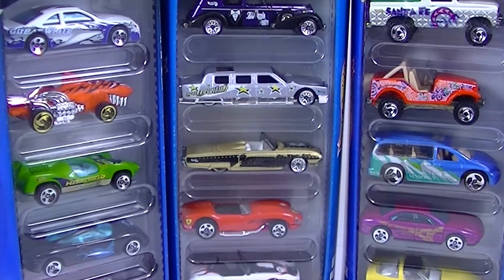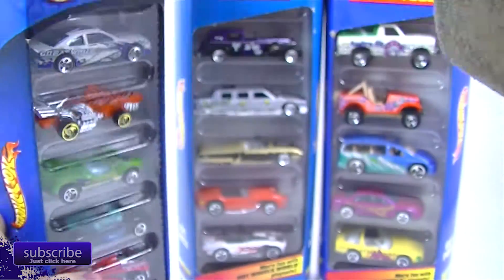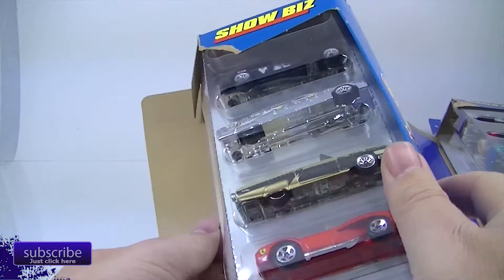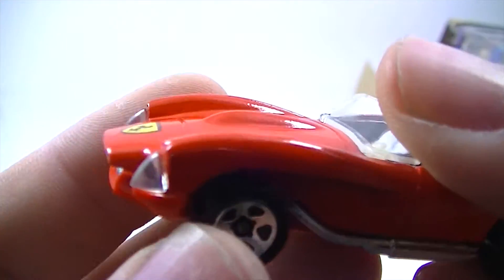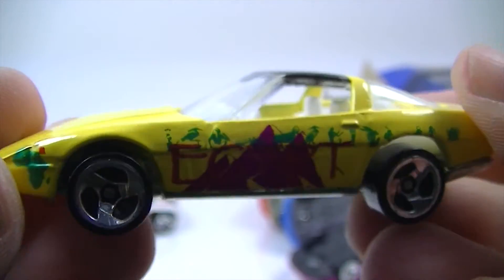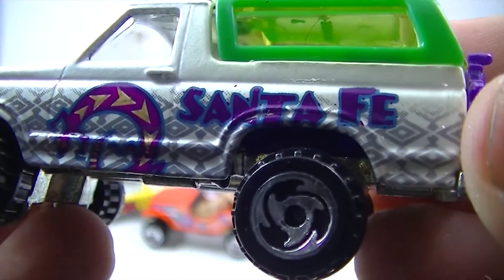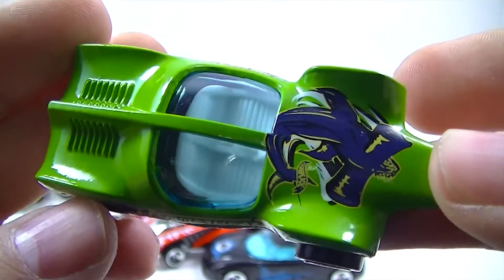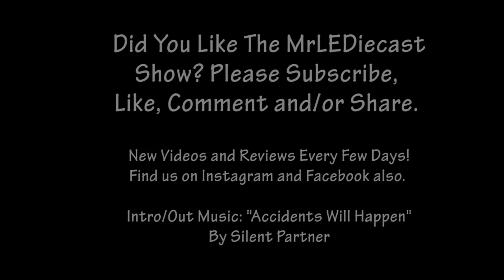Hot Wheels Five Pack Review World Tour Episode 520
it is another Five Pack Friday (I think it is actually Friday!) We'll looks at a few older HotWheels five packs, some nice cars in this group, let's take a look.
Another edit. the green car from the Shark Park 5 Pack is Speed Machine, not Speed Blaster. I think it went by a few more names.